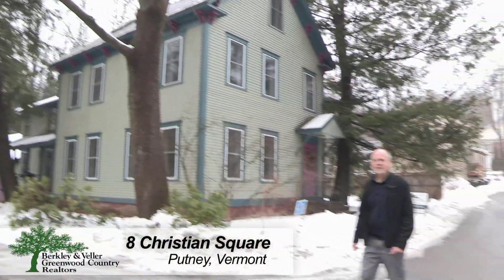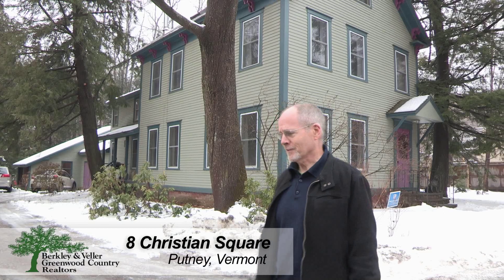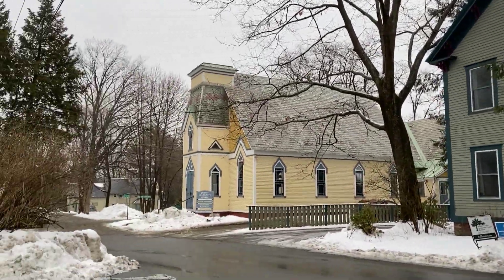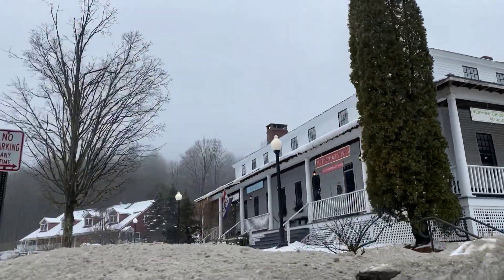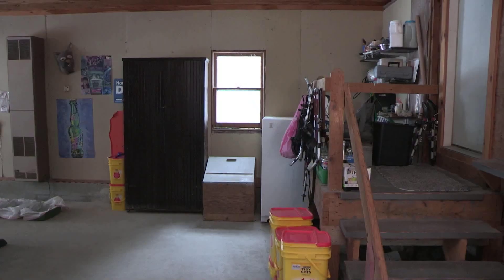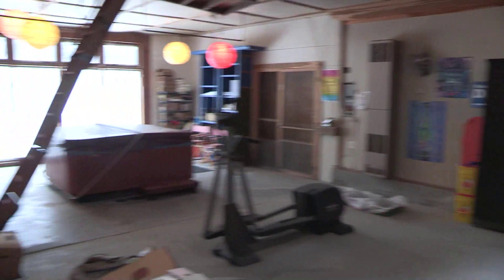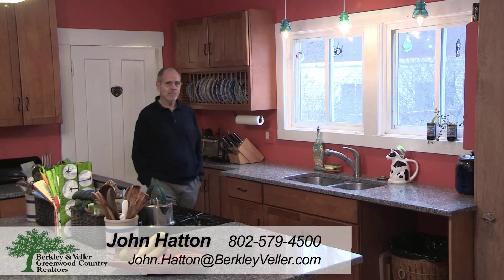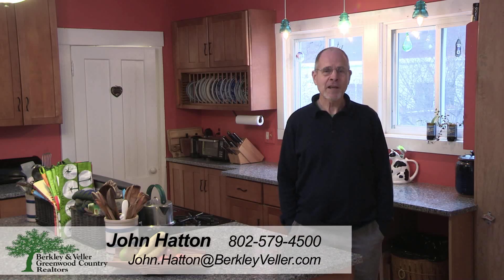Home Tour of 8 Christian Square - Putney, VT